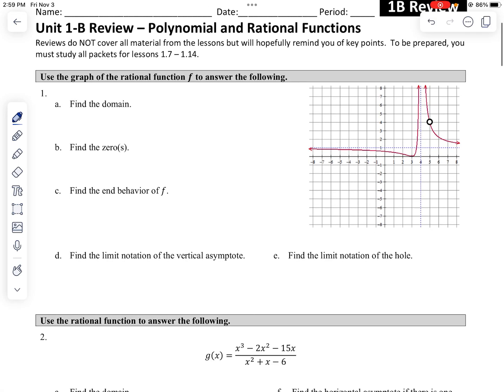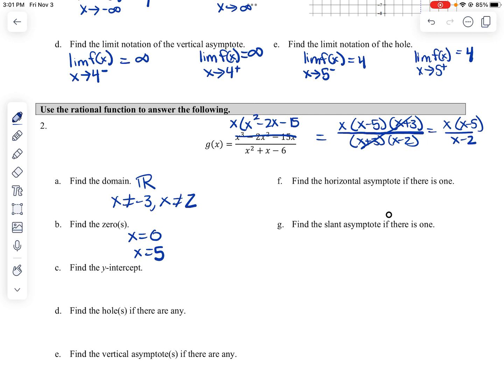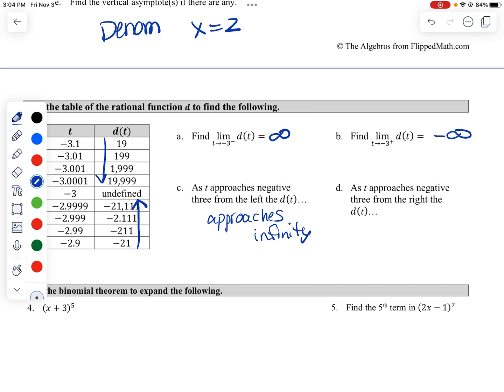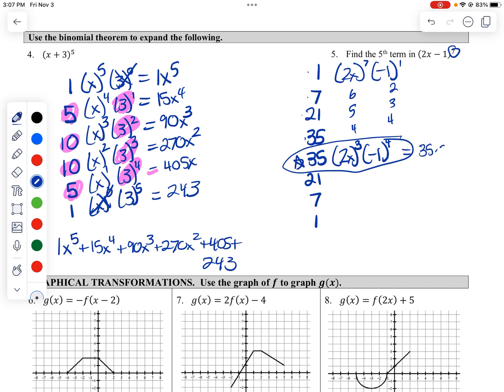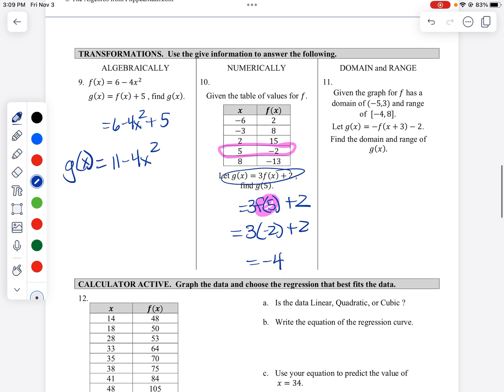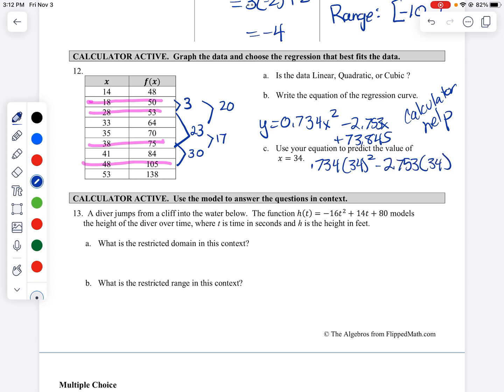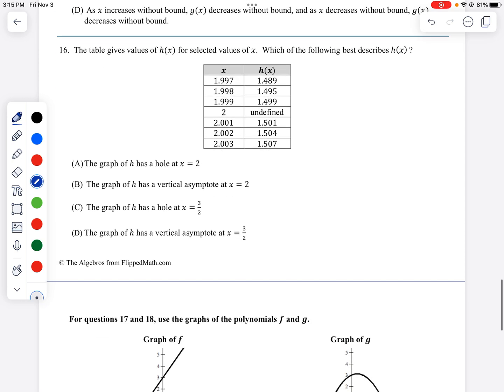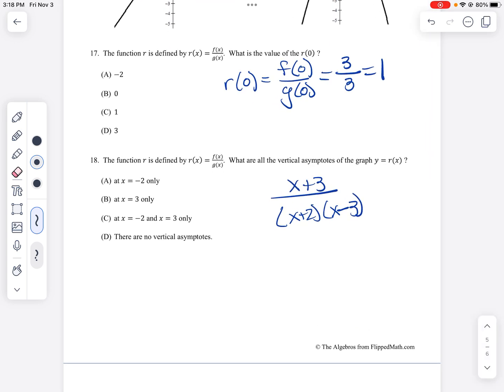Unit Review Part 2